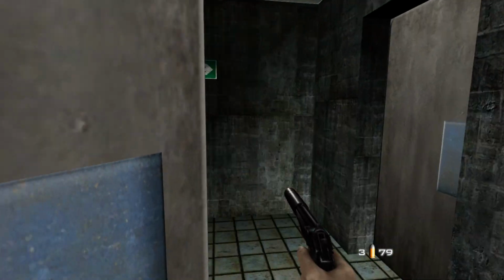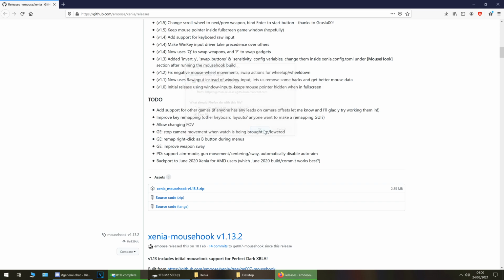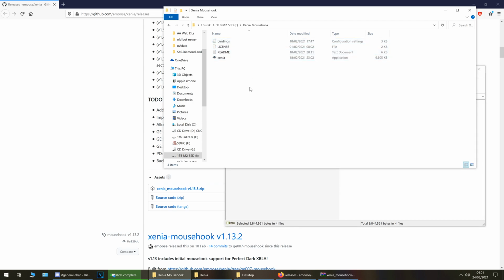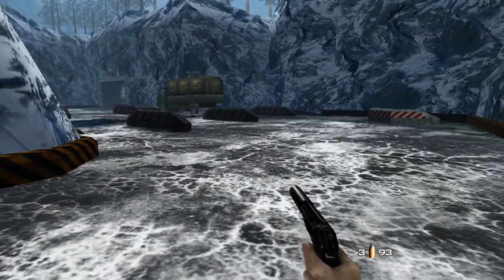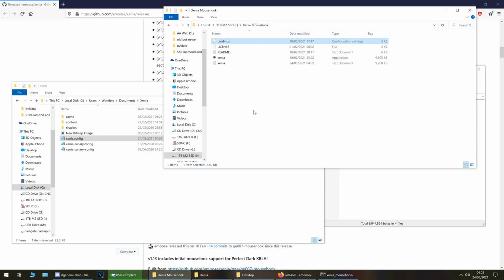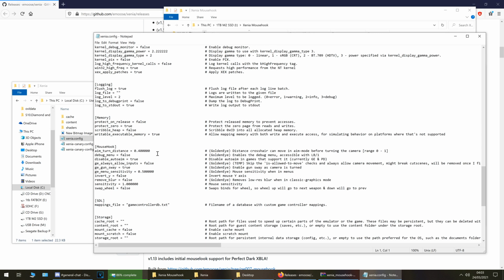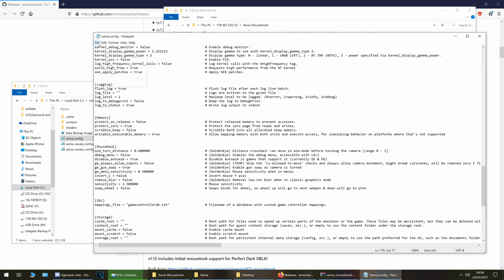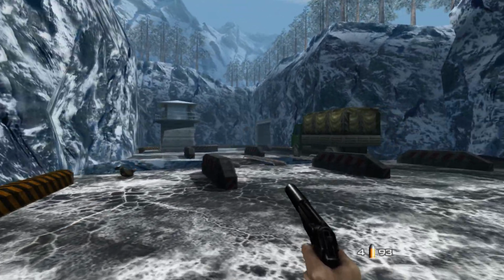Play the Goldeneye 007 XBLA with Mouse and Keyboard! - Xenia Mousehook Build - Install Guide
Hello there everyone. I have had many requests to make this guide so here it is.
This guide shows how to download the Mousehook Xenia build, installation guide and settings guide too.
Hopefully this helps you all out who want to play with mouse and keyboard.

Links;
A link to my Goldeneye 007 XBLA Discord server;

I have done many guides for various things in this game.
Including How to Download and Install, 100% Save Files, Online Play, Mouse and Keyboard Support and the Community Patch Installer!
All of those videos can be found in this playlist here;

For those who know how to install the Emulator, here is the game download link;